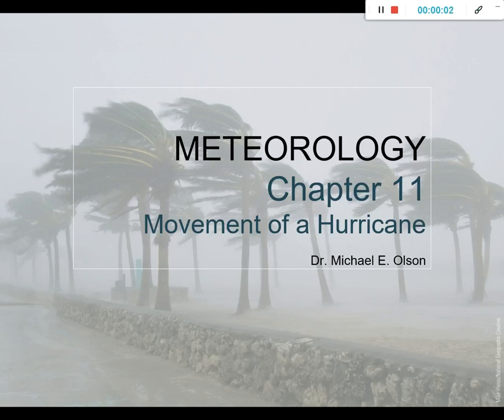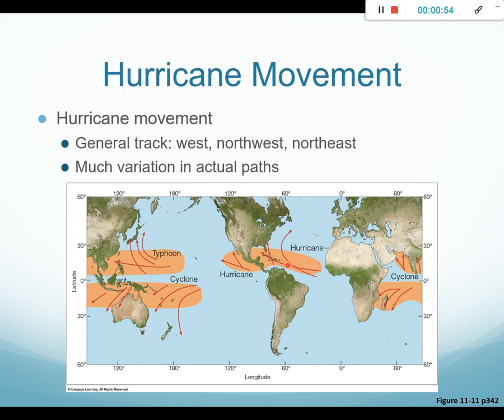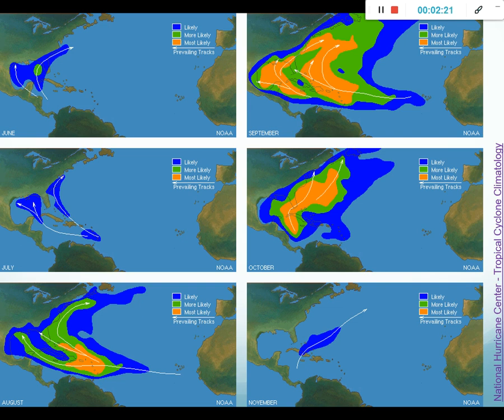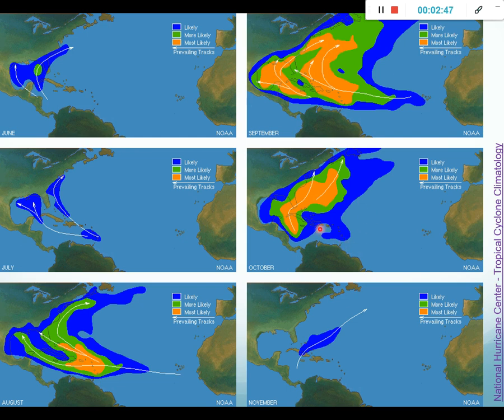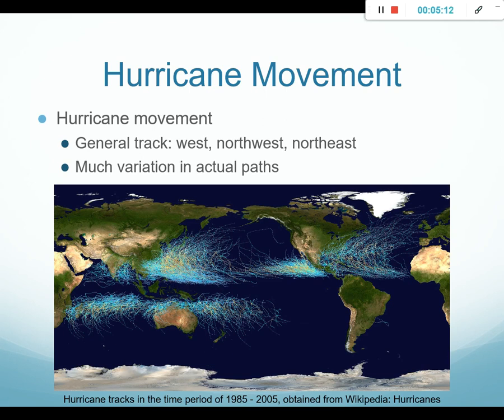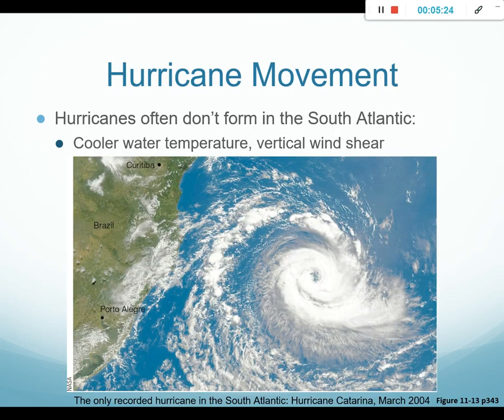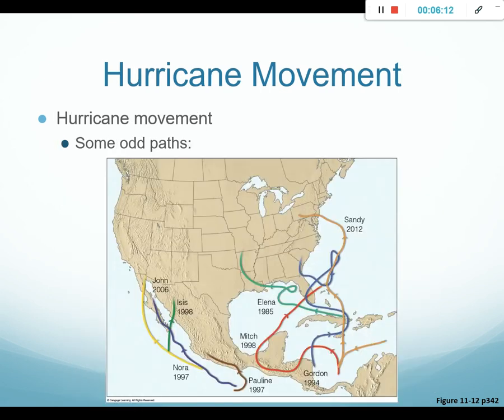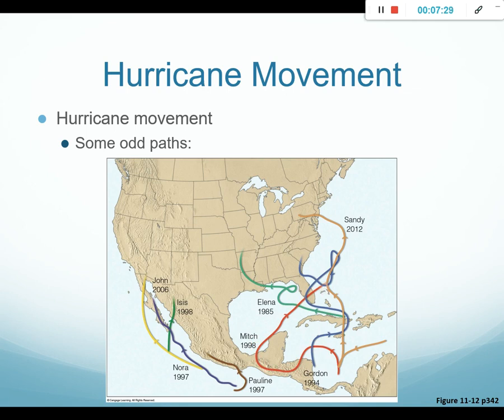11-3 Movement of a Hurricane